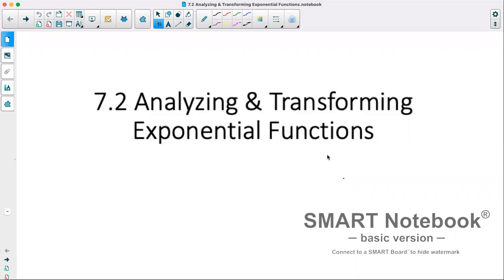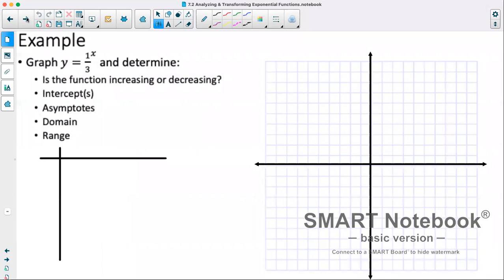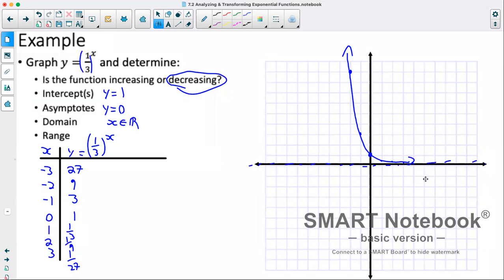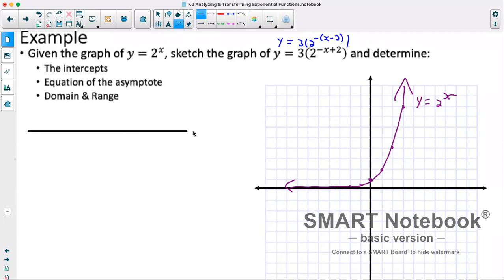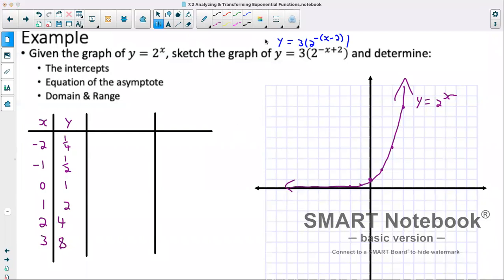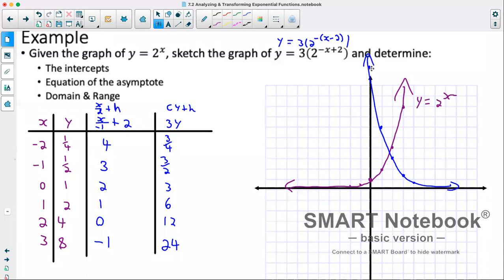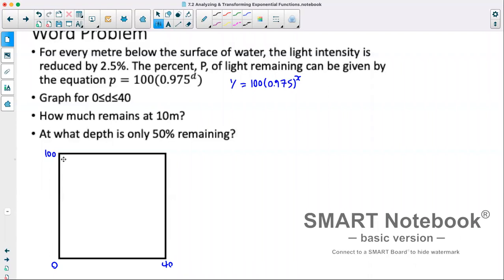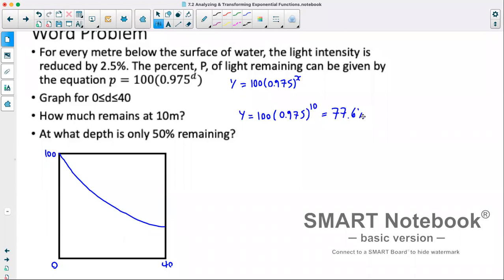Precalculus 12: 7.2 Analyzing & Transforming Exponential Functions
In this video I go over some of the basics for graphs of exponential functions, with and without transformations.